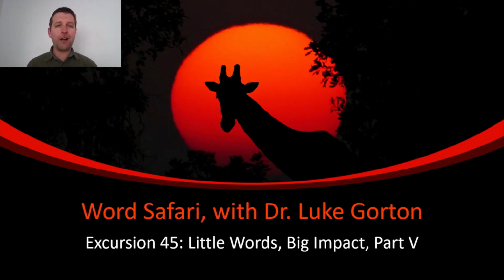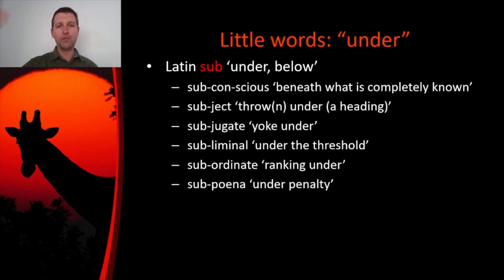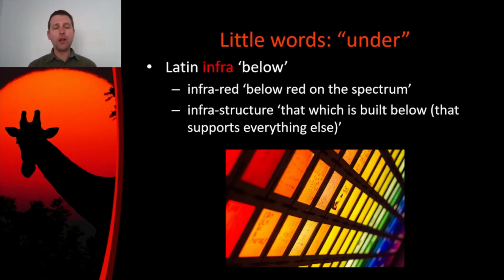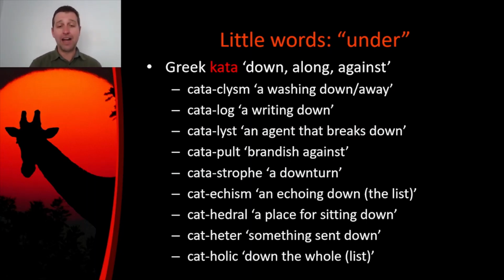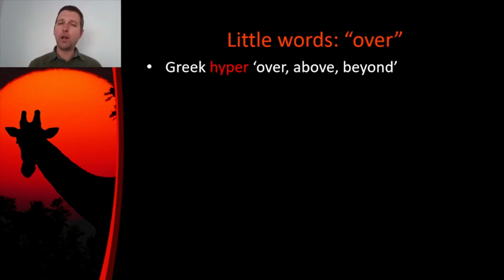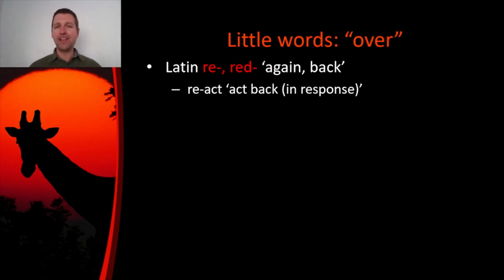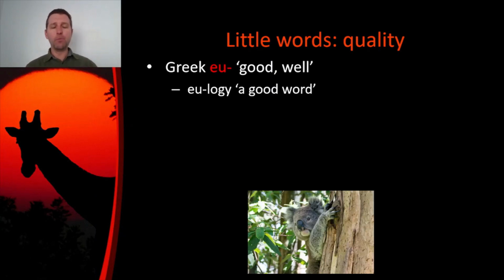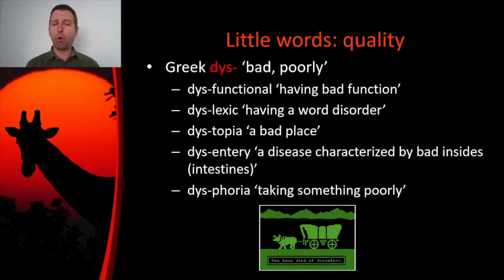Excursion 45: Little Words, Big Impact, Part V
In this episode, Dr. Luke Gorton examines the fifth in a series of prepositions or preverbs borrowed from Latin and Greek.